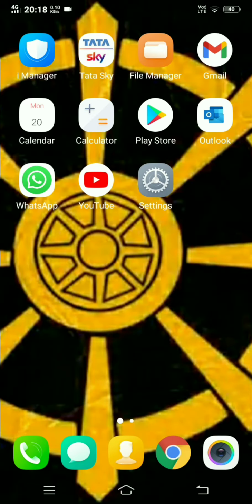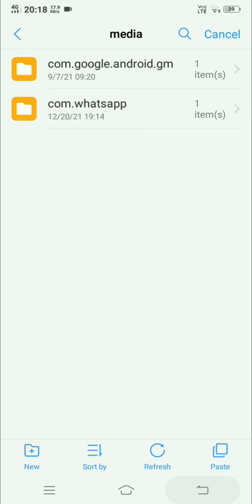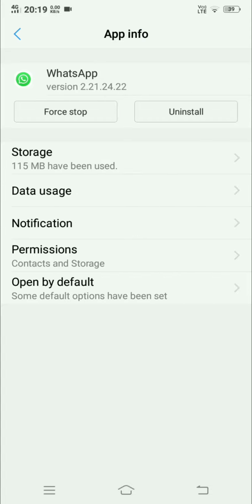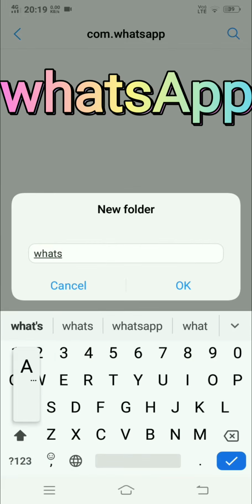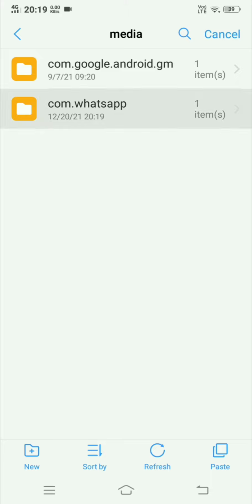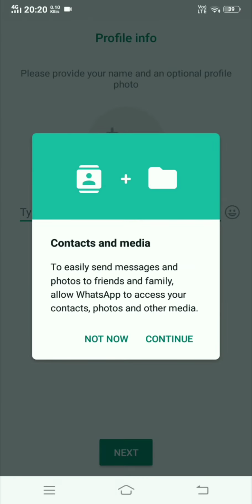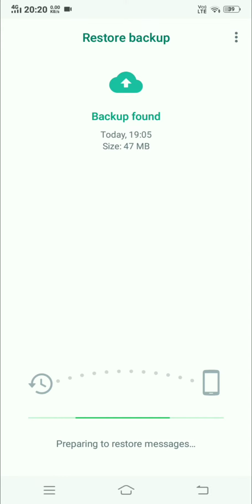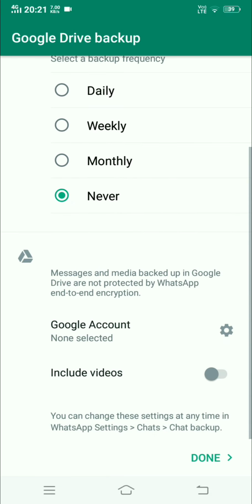How to recover deleted msg of whatsApp || Data Recover || Data recovery